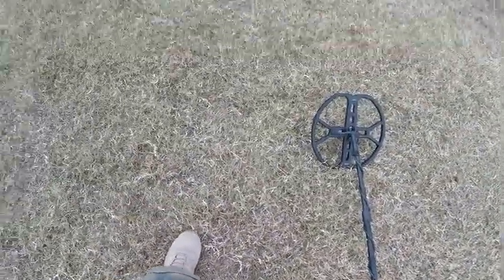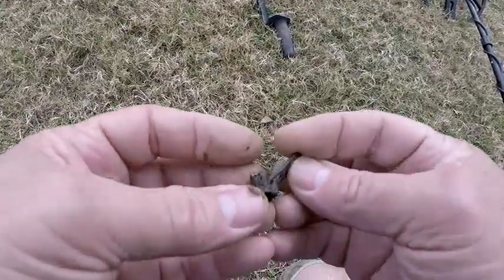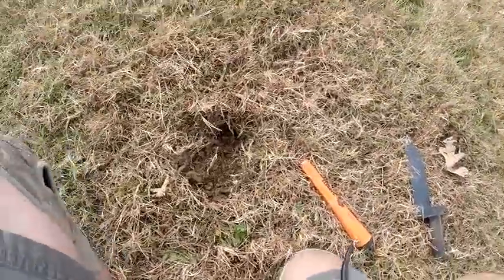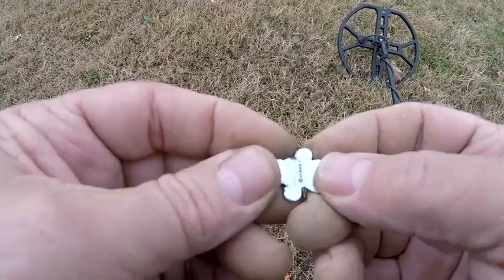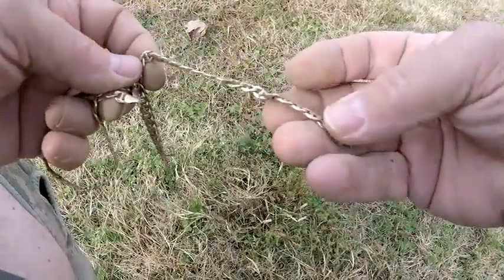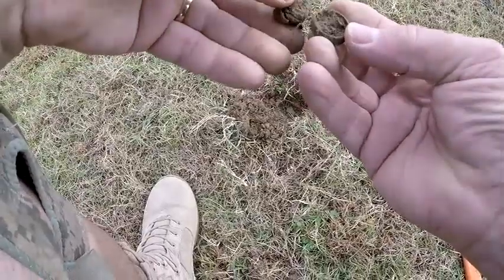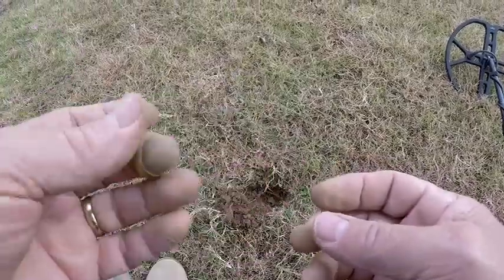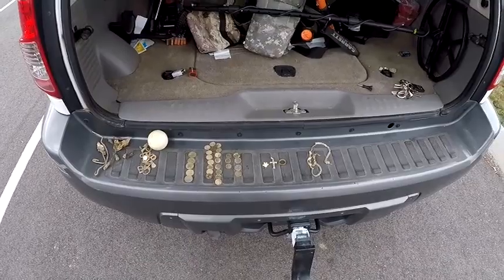14K Gold baby, Gold in Da Hole